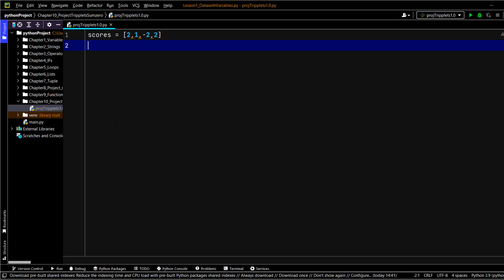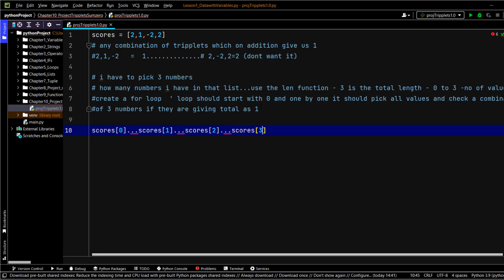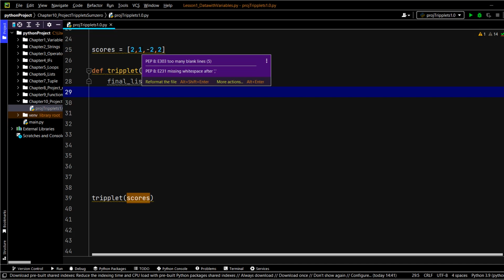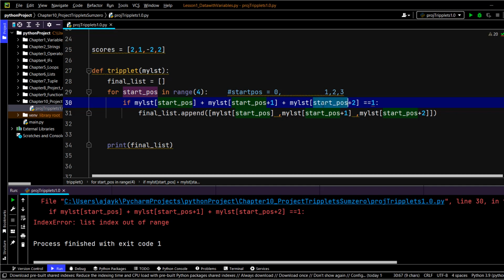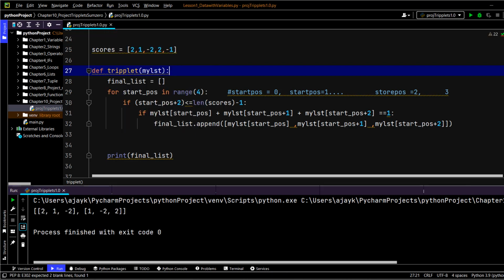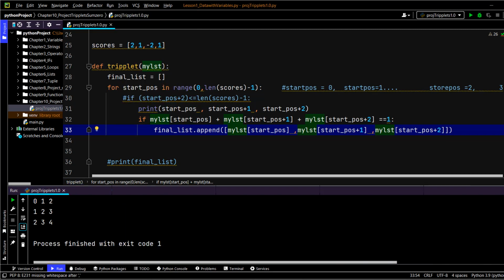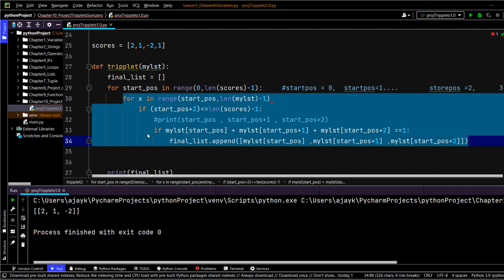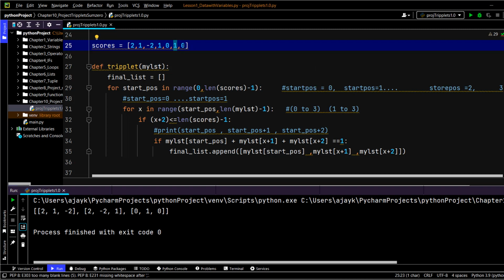Python Advance - Find all TRIPPLETS combinations in a list which sums to a total of 1 - LOOPS